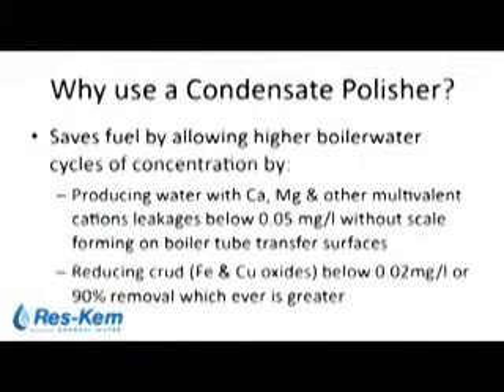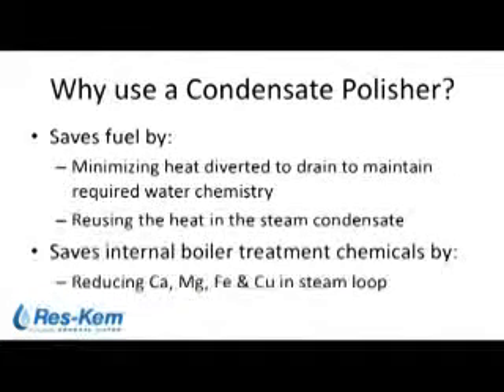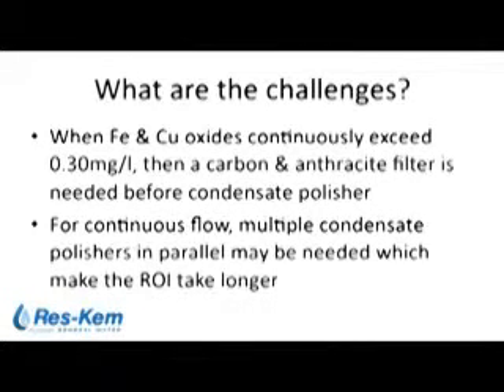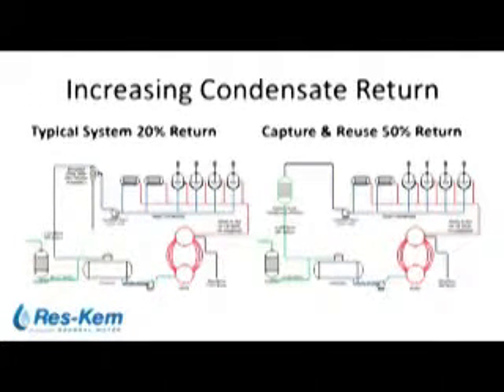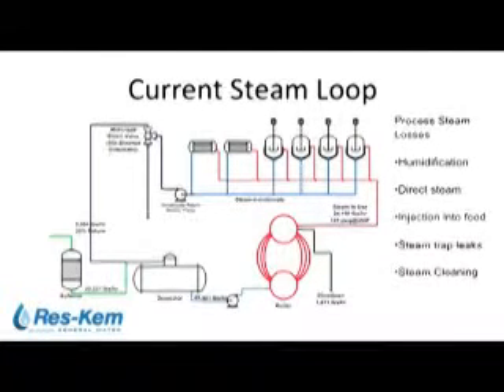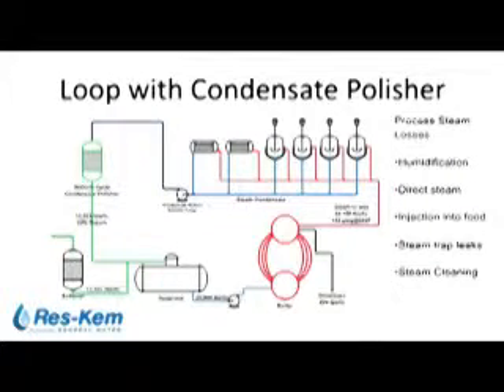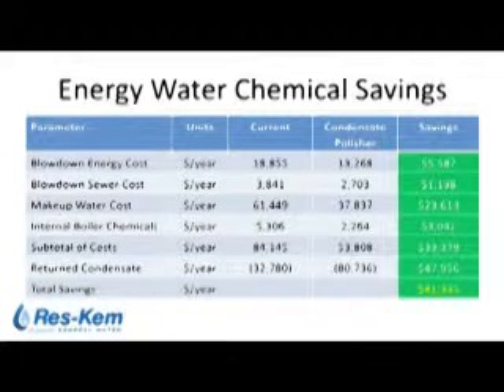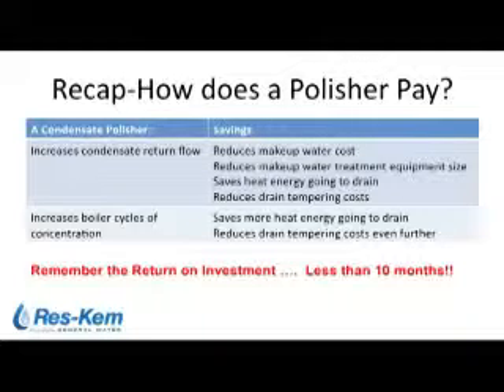Reuse It Don't Lose It! - Economics of Condensate Polishing PART 2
Presented at GlobalSpec's August 2010 Industrial Processing Virtual Tradeshow.  As you will see, the equipment and installation ROI was less than 10 months!  This presentation is quite long and this is the first of two parts.  Please take the time to view the presentation because it is packed with valuable information process and savings information.